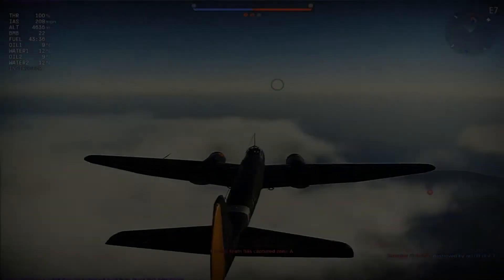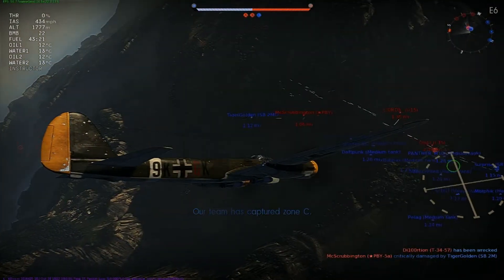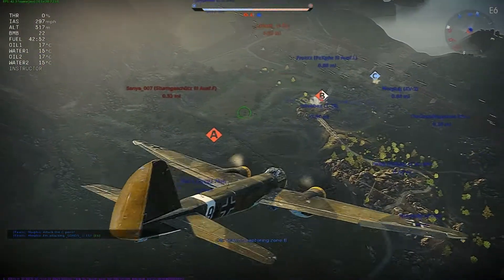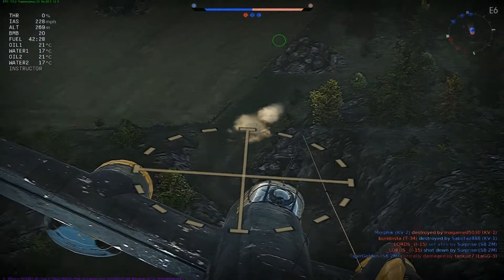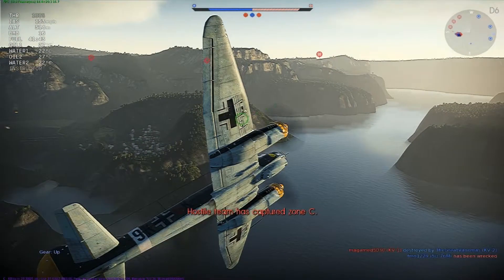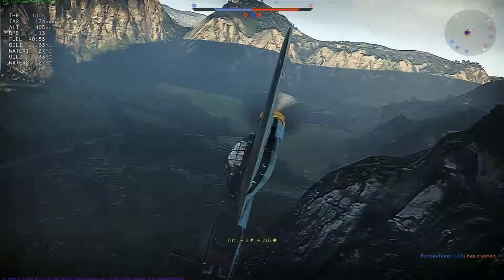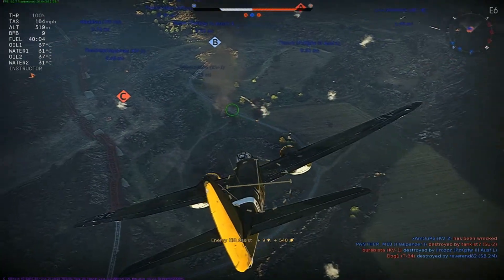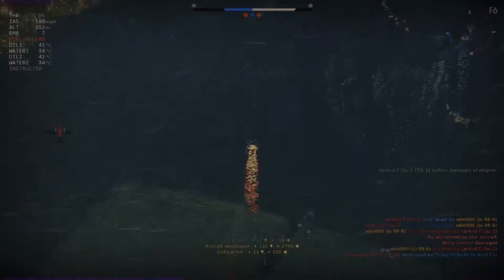" German Offensive " - War Thunder Ground Forces [JU-88A1 Tank bombing!]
Hey guys welcome to yet another video on CBT this time with the Ju-88 bombing!

Also Like My New Facebook page for random stuff i post... Nothing new there then...

Squadron Info:

Name: =WBE= (search =WBE= or wbe)

Rules:

1. No Racial or offensive abuse
2. play fairly and legitimately
3. Have fun and interact with the community

All i ask is that you please give the video a like so that Thumb turns Green